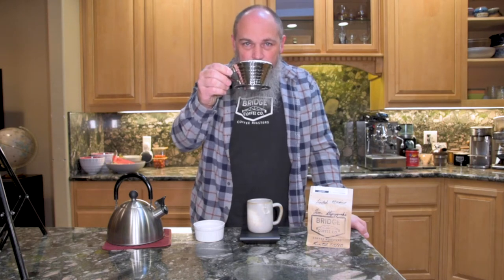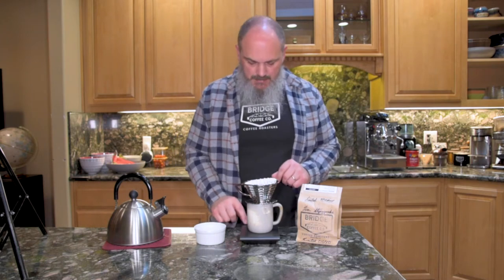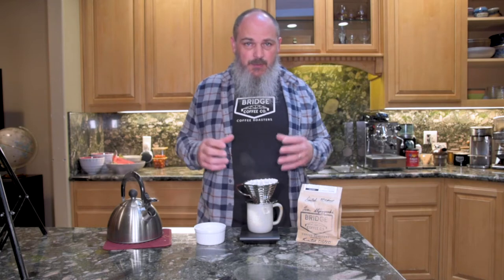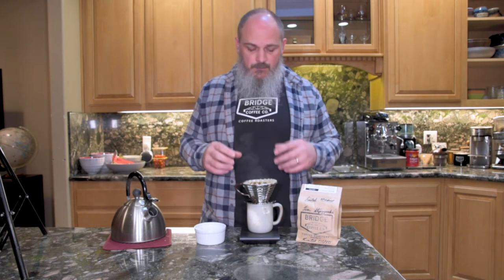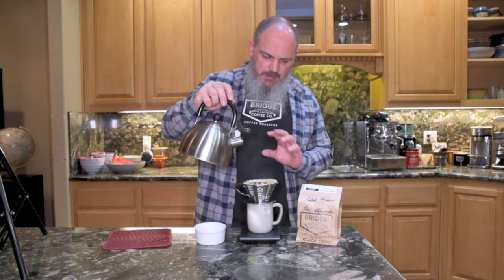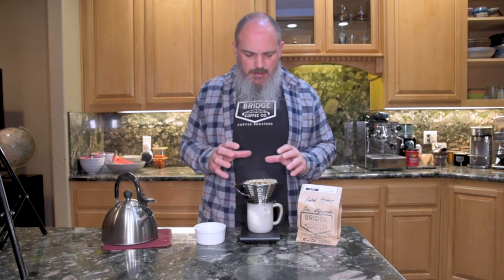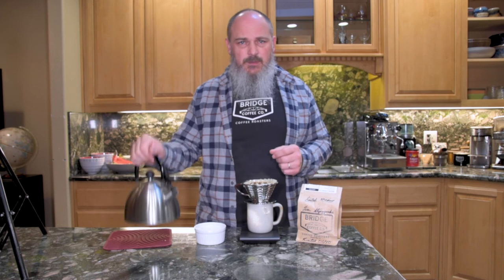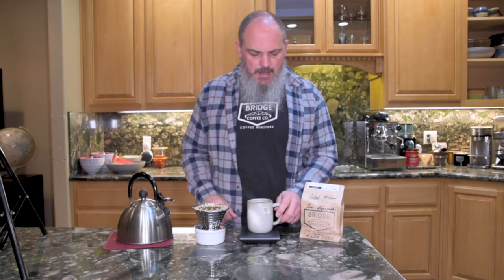Kalita Wave | The Pour Over for Everyone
Product Demo | Kalita Wave pour over with the #185 filter has folded sides to allow air to escape as your fresh coffee from Bridge Coffee Co. drips into your favorite mug.

Part of our Tuesday Tastings at 2

Based on the needs of baristas.
That is why our tools make fantastic coffee.
And beautiful coffee.

How-To:
The Kalita Wave holds Kalita #185
Suggest a ratio of 14:1
340gm of 202f water
24 gm of Coffee
Table salt fineness for a grind
Gooseneck Kettle (if available)
Scale accurate to at least 1gm
Timer

Instructions:
Place your cup on the scale
Place the wood base on your cup
Insert the filter into the Kalita Wave
(Pre-wet the filter is optional)
Add your ground coffee to the filter
Start timer
Pour 40gm of water over the dry coffee to "bloom"
Add 150gm of water in a circular motion, wetting all of the coffee grounds
When most of the water has dripped out, repeat with another 150gm of water
If your coffee is ground to right coarseness, your total time until you don't see standing water on the top of the coffee bed, should be between 4:00-4:30 minutes.